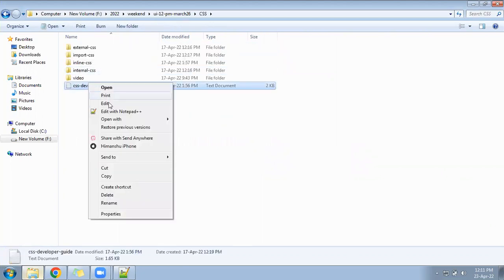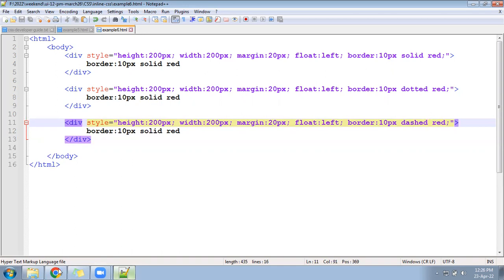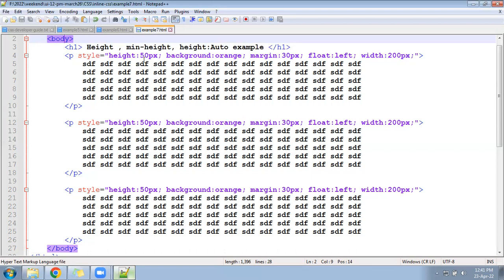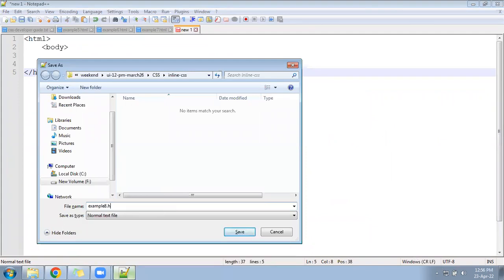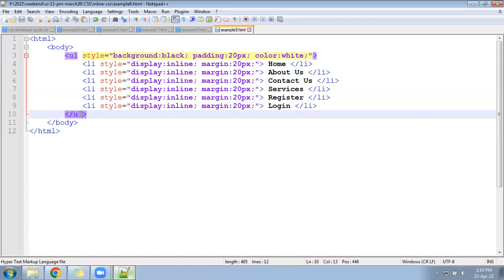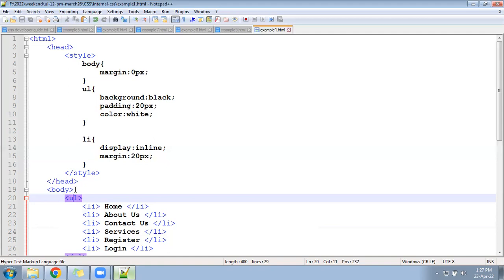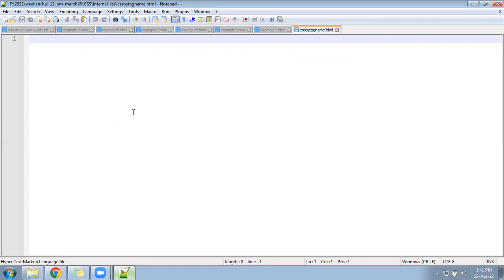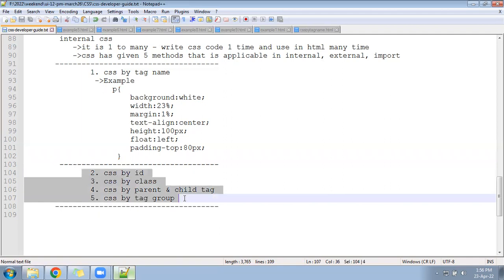CSS CLASS 2